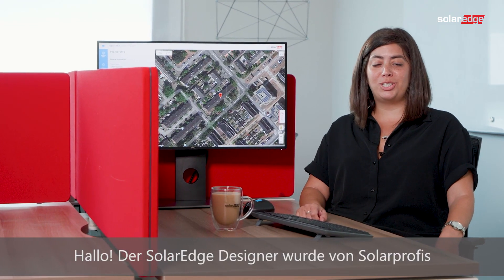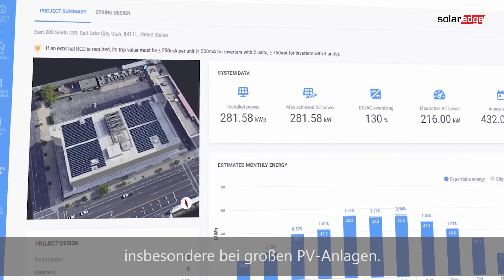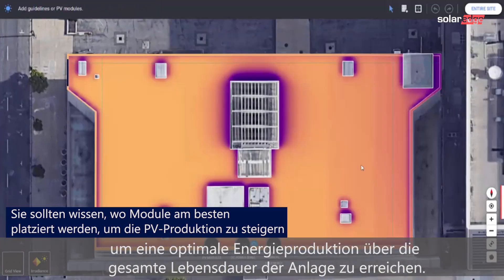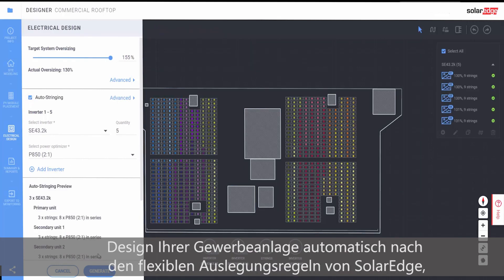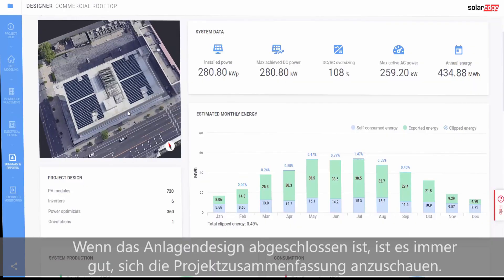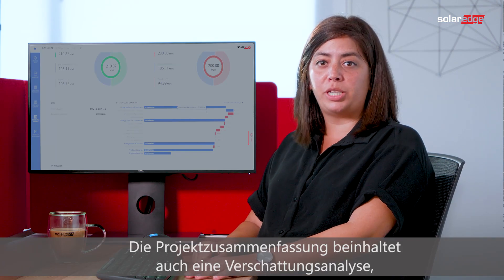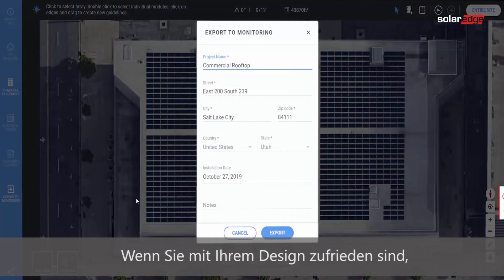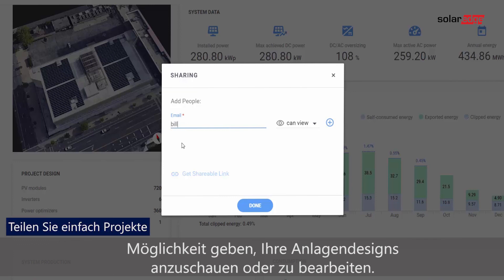SolarEdge PV-Designer für Gewerbe-Anlagen | Deutschland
Erfahren Sie, wie Sie mit dem webbasierten PV-Designer für Gewerbe neue Projekte erstellen können, um das Anlagendesign zu beschleunigen und zu vereinfachen. Wir führen Sie durch jeden Prozesschrittes des SolarEdge PV-Designers für Gewerbe und zeigen Ihnen die leistungsstarken und intuitiven Tools, die Ihnen jetzt zur Verfügung stehen.

Über SolarEdge
SolarEdge ist ein weltweit führender Anbieter für Smart Energy. Durch erstklassige Ingenieursleistung und Fokus auf Innovation schafft SolarEdge intelligente Lösungen, die unser Leben erleichtern und den Fortschritt vorantreiben. SolarEdge hat eine intelligente Wechselrichterlösung entwickelt, die die Produktion und Verwaltung von Energie in Photovoltaikanlagen grundlegend verändert hat. Der DC-optimierte Wechselrichter von SolarEdge zielt darauf ab, die Stromerzeugung zu maximieren und gleichzeitig die Kosten für die von der PV-Anlage erzeugte Energie zu senken. SolarEdge treibt die Entwicklung intelligenter Energie weiter voran und adressiert mit seinen Lösungen für PV, Speicher, Aufladen von Elektroautos, Batterien, Antriebsstränge für Elektrofahrzeuge und Netzdienstleistungen ein breites Spektrum von Segmenten des Energiemarktes. SolarEdge ist online unter der Adresse solaredge.com zu erreichen.